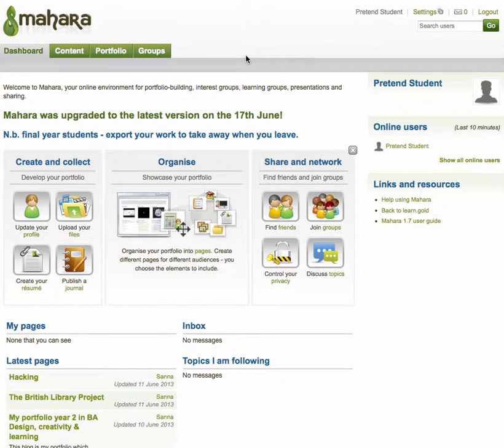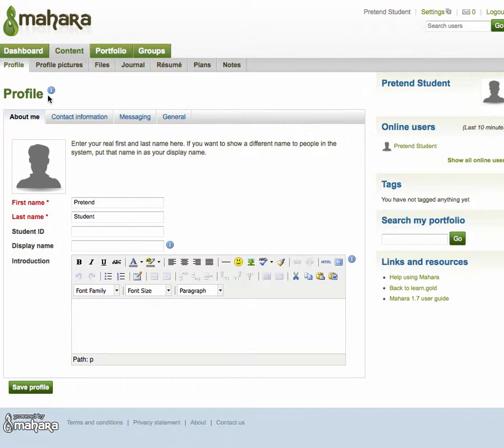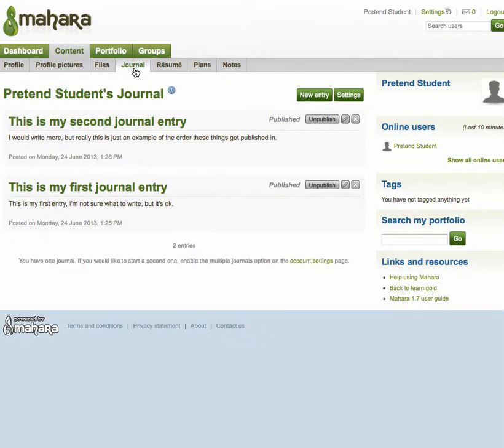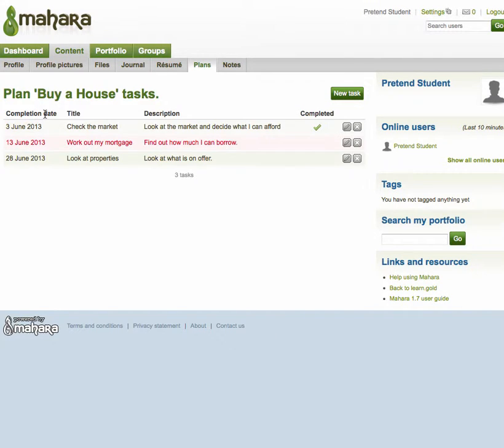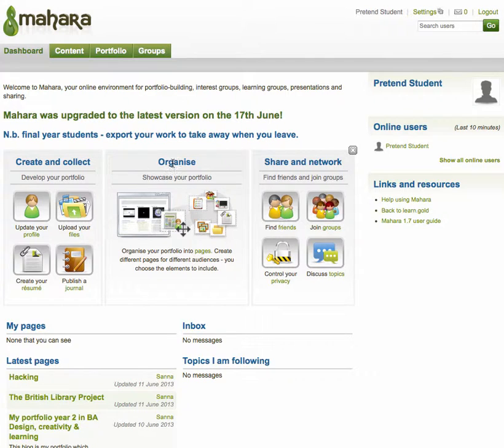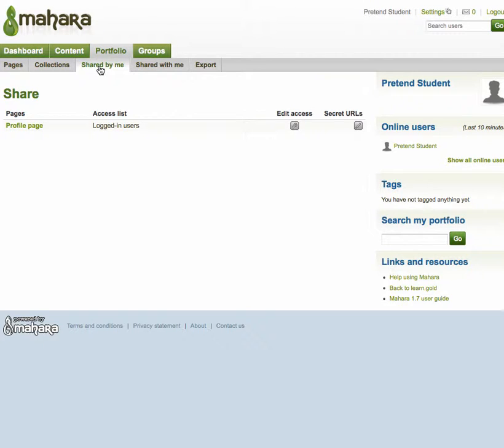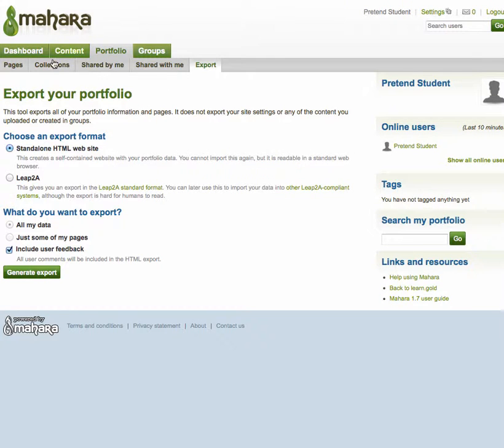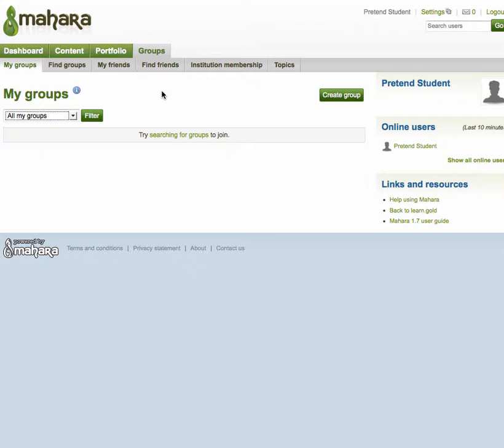Dashboard and Content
Simple introduction